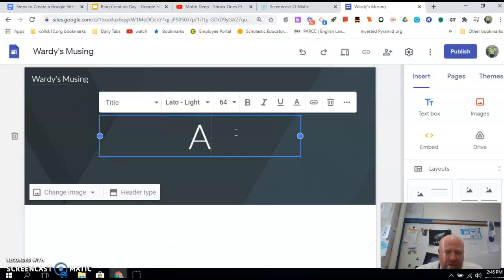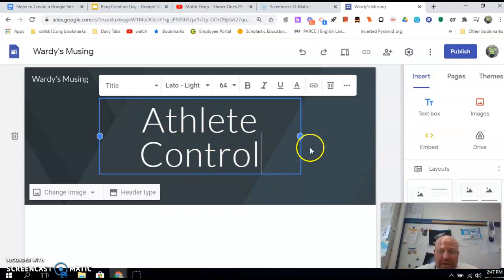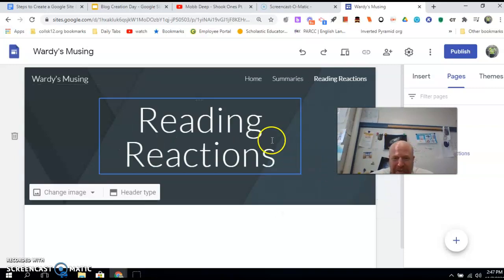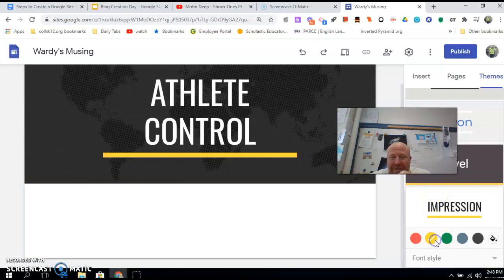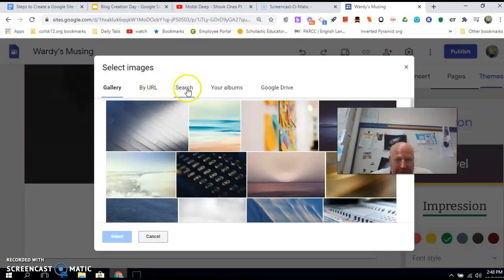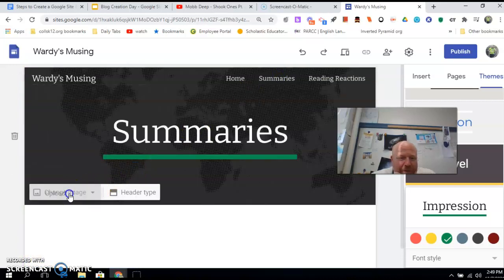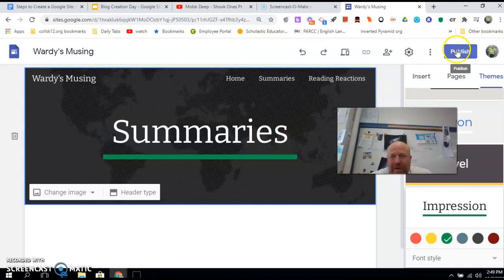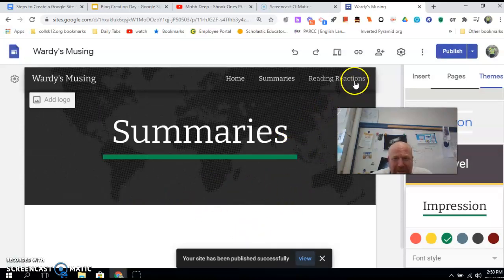Google Site Creation